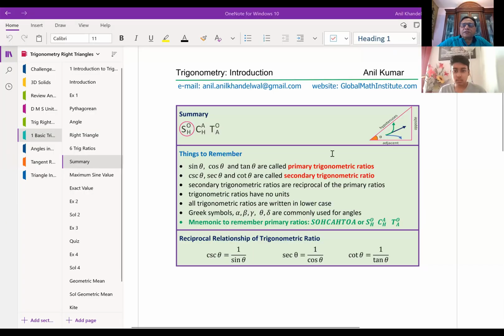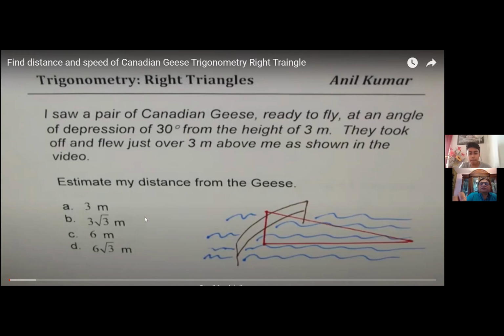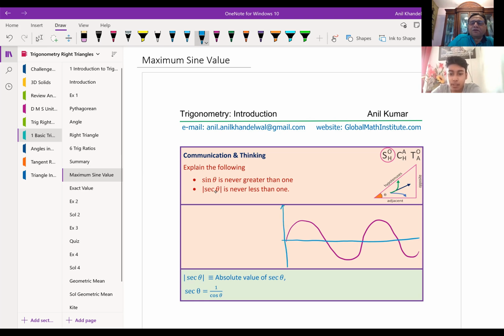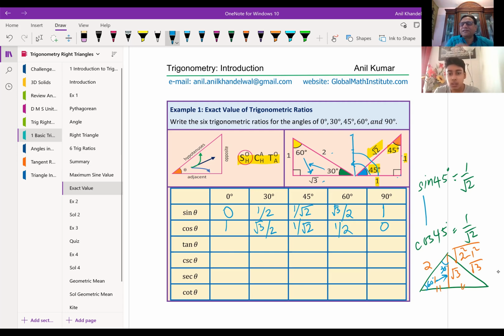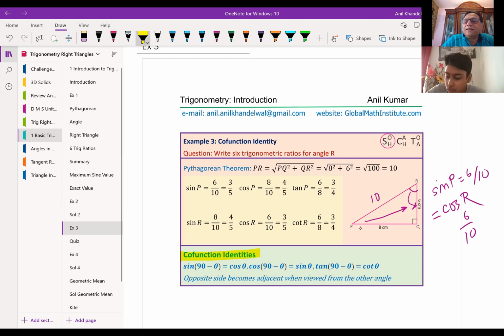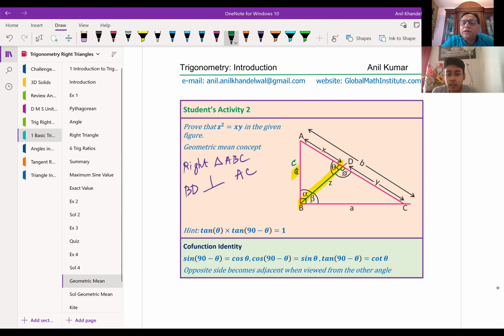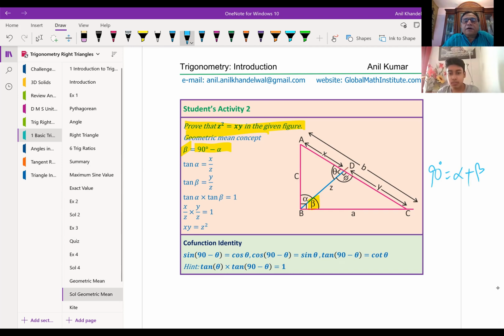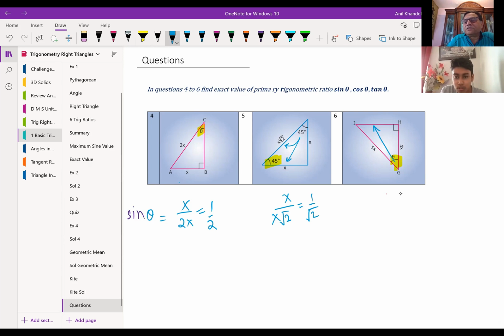Primary and Secondary Trigonometric Ratios Anil Kumar Lesson to Student Rohan Grade 10